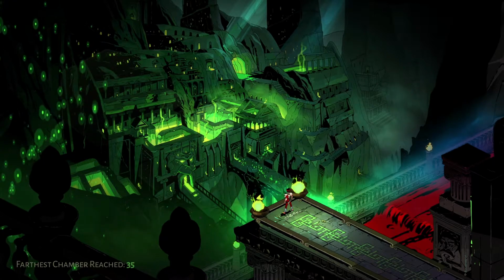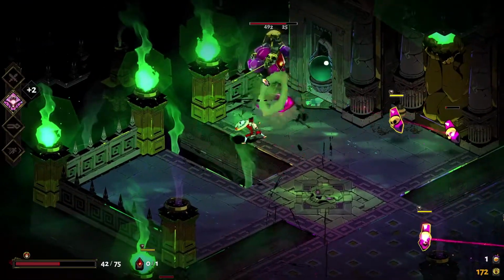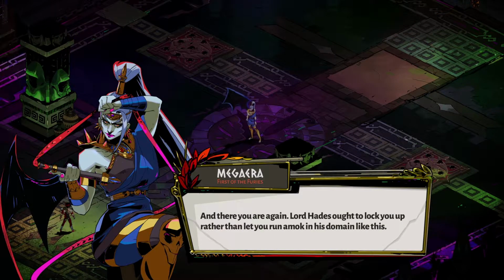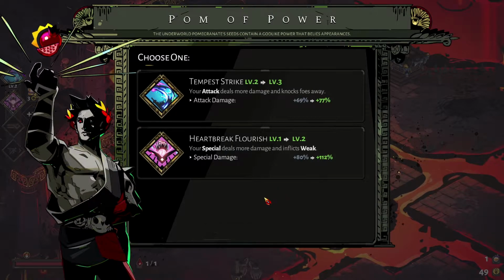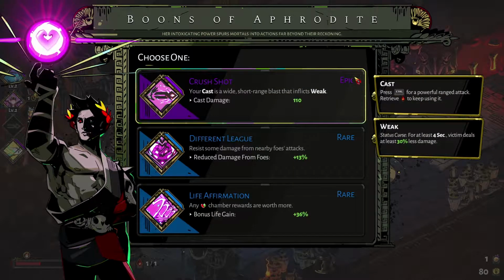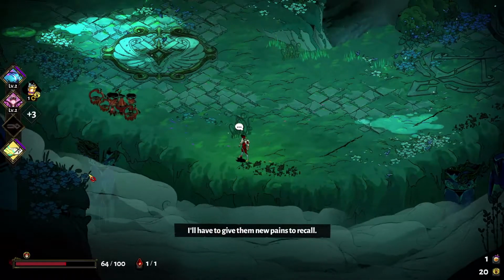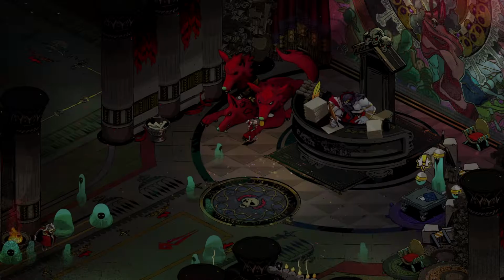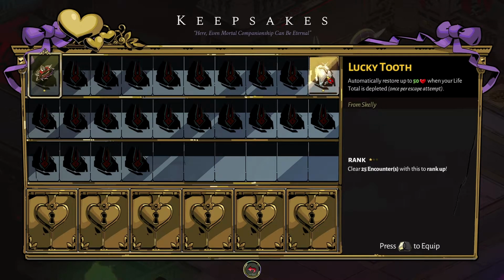I REALLY REALLY Like the Shield of Chaos || Hades Playthrough Ep. 3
Hades is the latest roguelike action game from Supergiant Games, creators of Bastion and Transistor. Play as Zagreus, Prince of the Underworld and son of Hades, as you fight your way out of your father's domain to discover the truth about your mother. As you fight, Olympian Gods such as Zeus and Ares will empower your weapons and make your journey through Hades underworld that much easier. Give gifts of Nectar to your friends and even your enemies to experience the full story of Hades.

I stream as well! Be sure to check out my stream